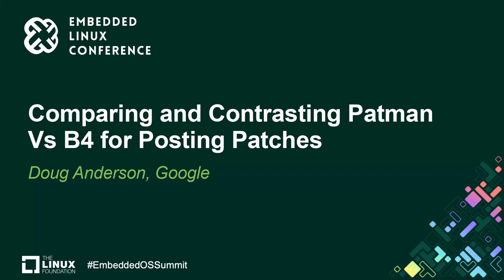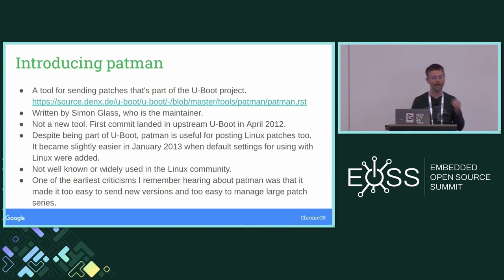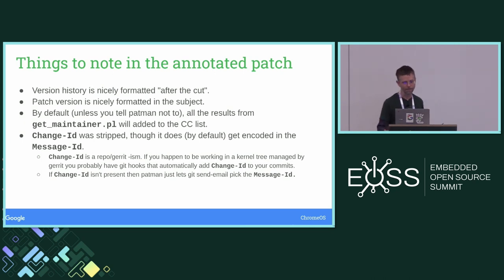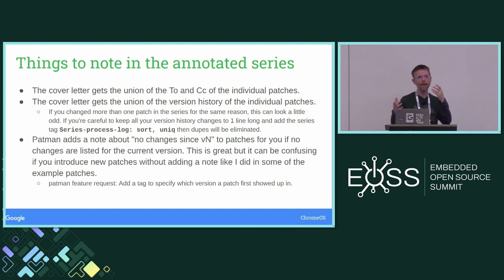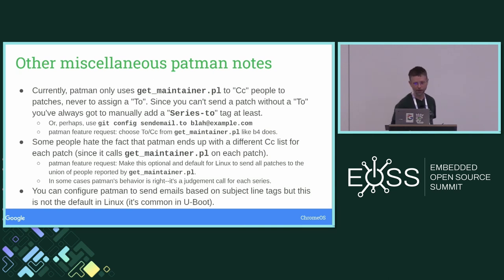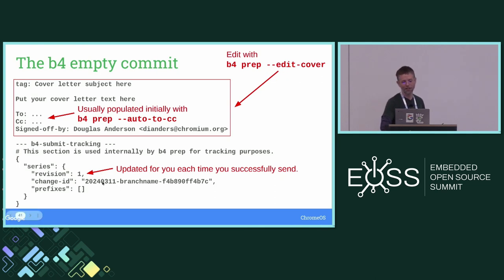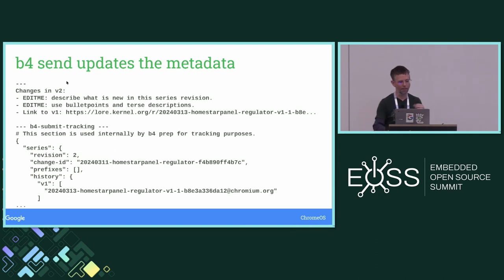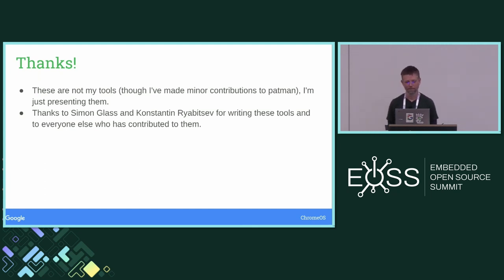Comparing and Contrasting Patman Vs B4 for Posting Patches - Doug Anderson, Google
Posting patches upstream is a bit of an arduous and error-prone process. Fortunately, these days tools exist to help the process a bit. This talk will go over two such tools. We'll start by looking at an older but lesser-known tool called "patman", which is extensively used in U-Boot but also quite handy for Linux patches. We'll then go over how "b4" can be used to help you post patches. We'll then compare and contrast the two tools. By the end of the talk you'll have recipes for using either tool in your workflow.